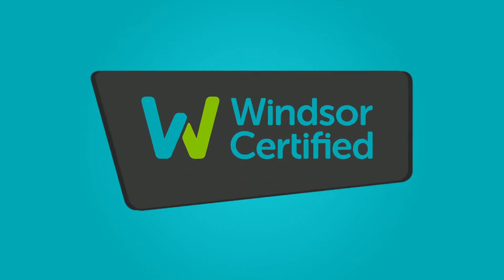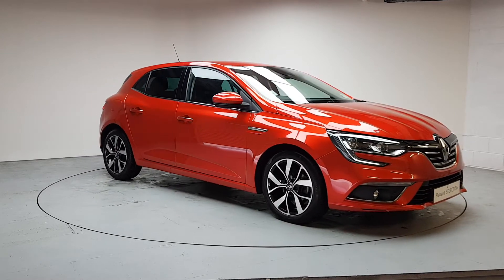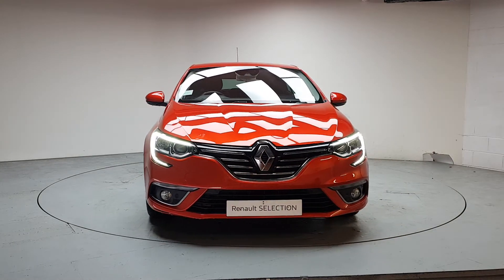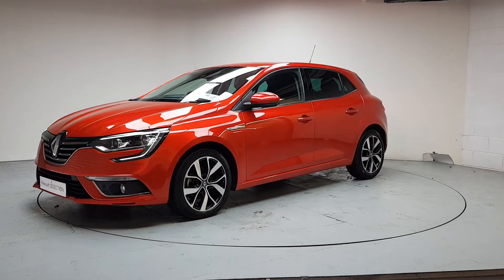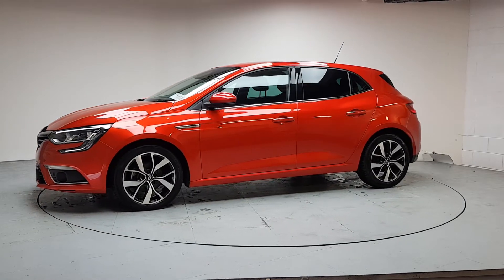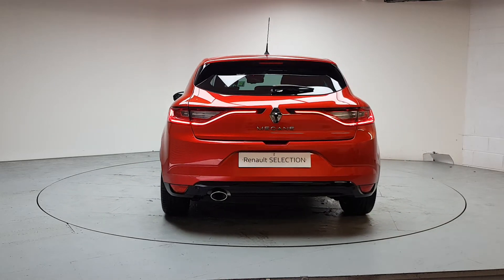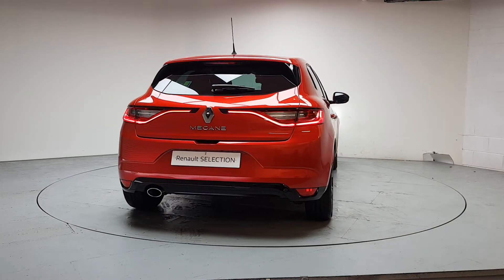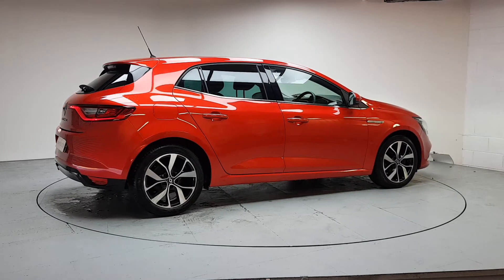191D42690 - 2019 Renault Megane ICONIC BLUE DCI 115 MY1 22,495